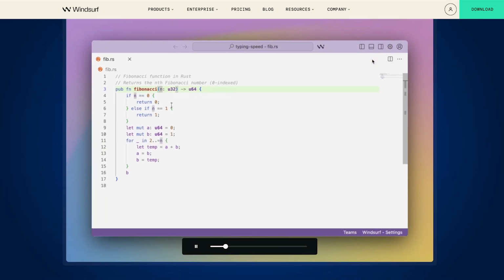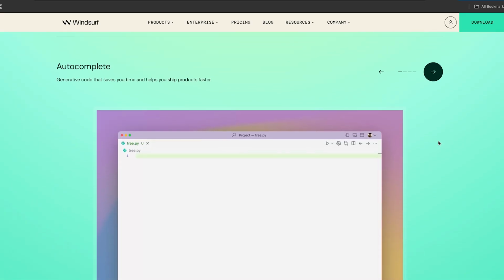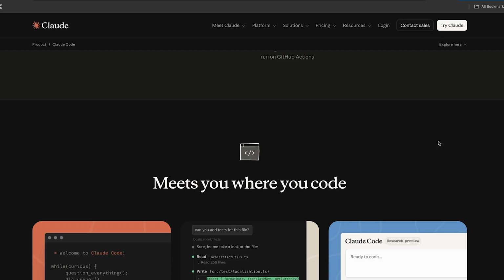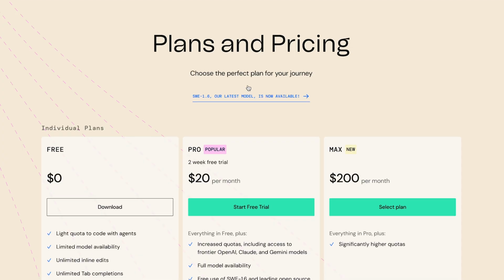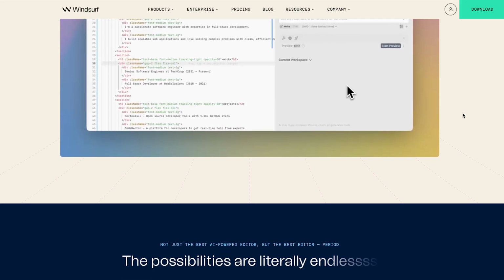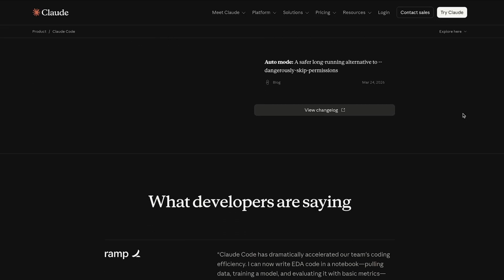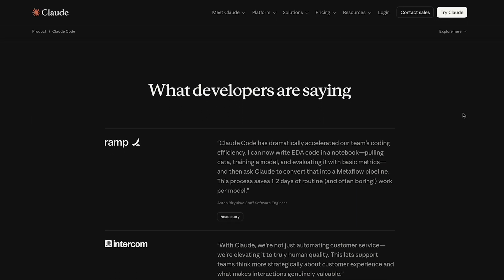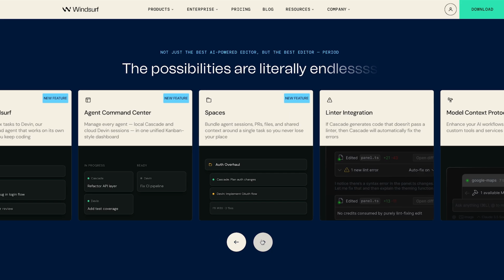Claude Code vs Windsurf AI: Premier AI Programming Tool? (2026)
In this short video I'm going to be showing you the differences between Claude Code and Windsurf AI and which AI programming tool is better for coding, automation, debugging, and developer productivity.